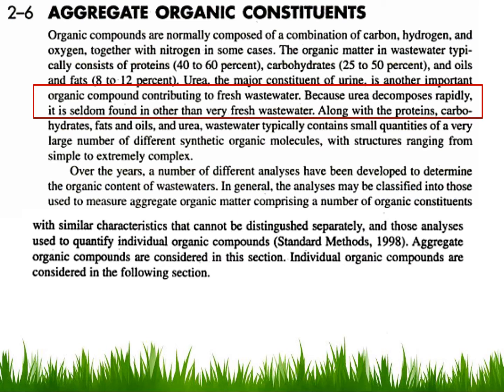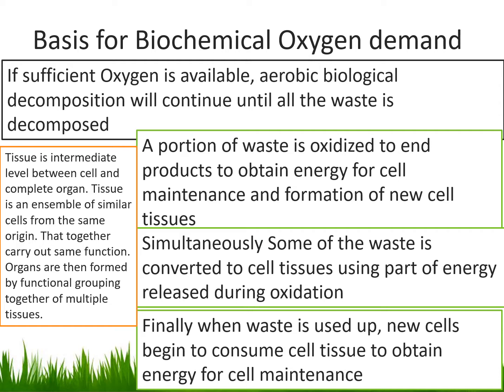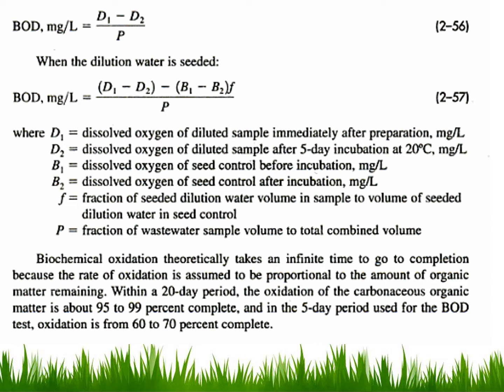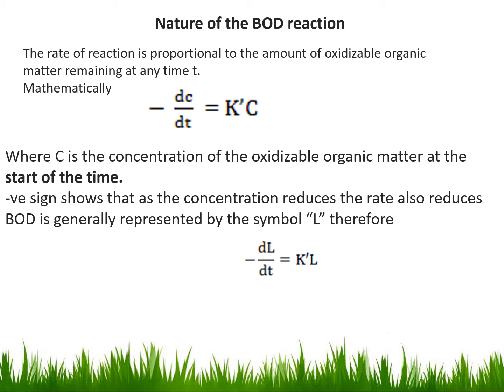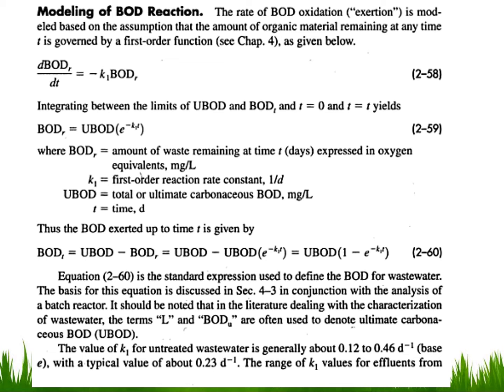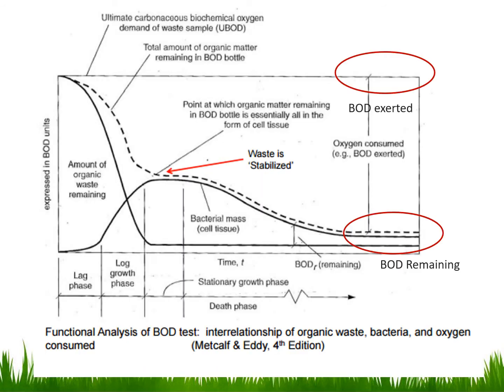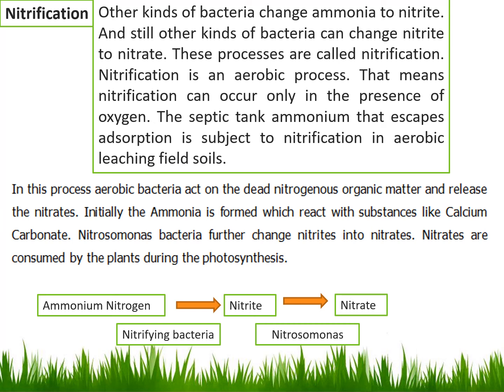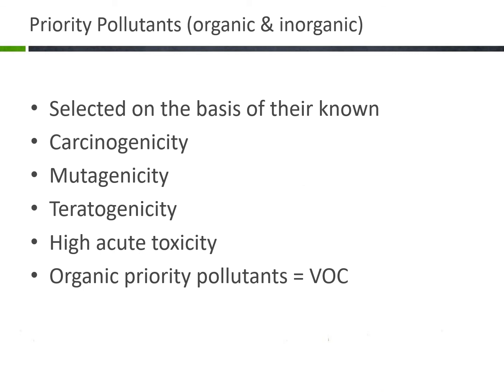Biochemical Oxygen Demand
PHYSICO CHEMICAL PROCESSES IN WATER TREATMENT
MSc (Hons) Environmental Engineering

SEE - 701
3(2-1)

by
Dr Haroon

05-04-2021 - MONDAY